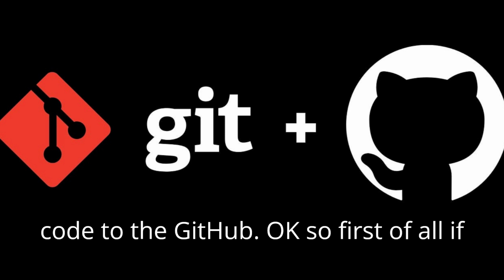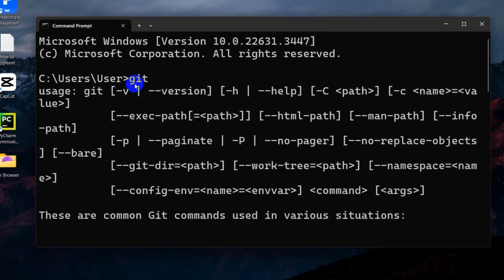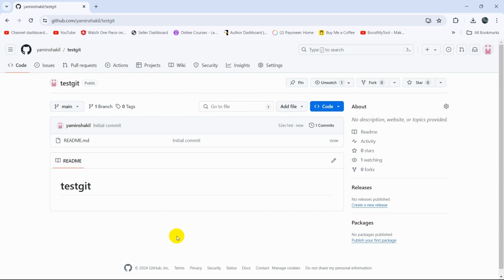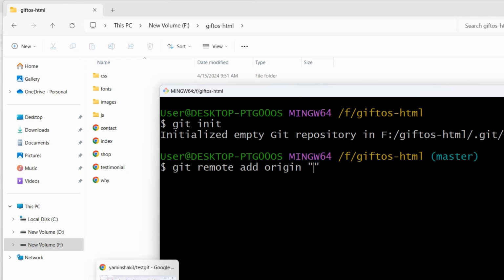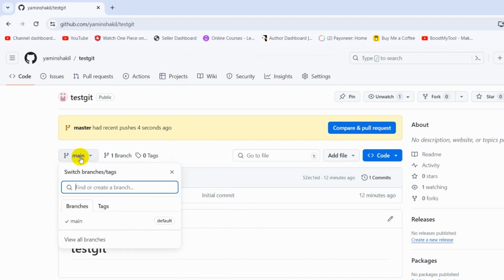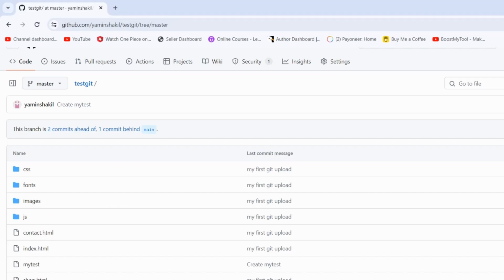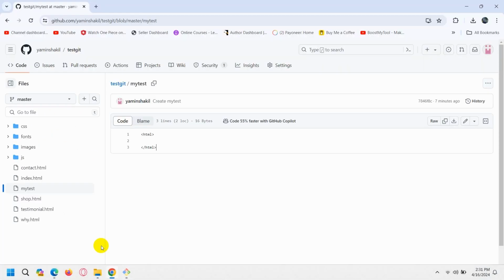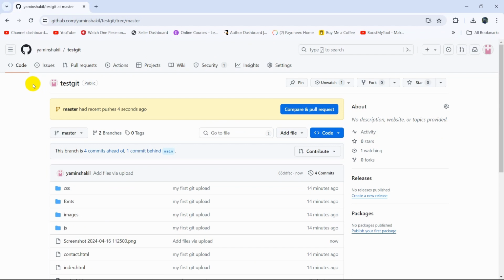Git and GitHub Tutorial for Noobs